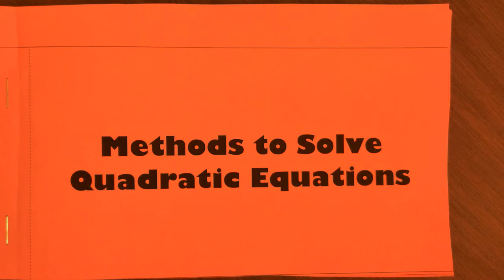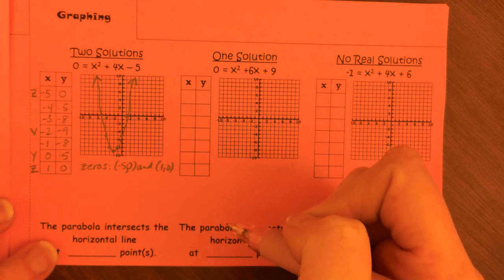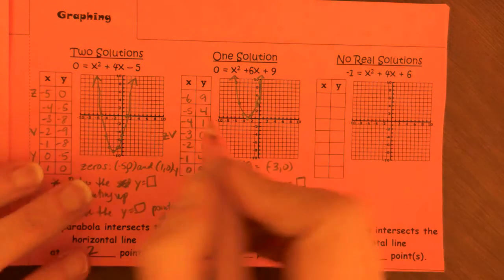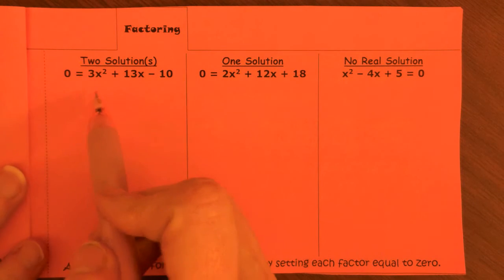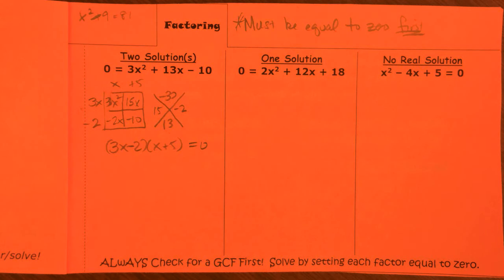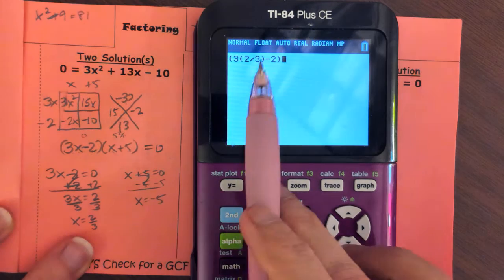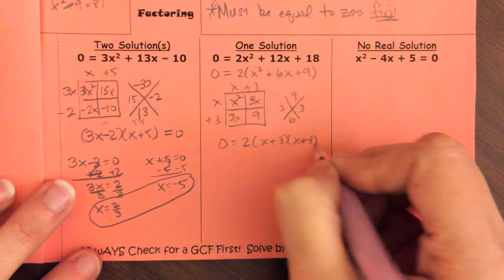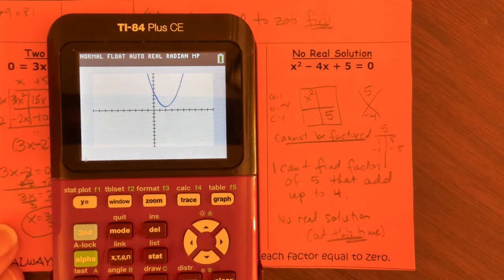Quadratic Solutions by Factoring (with graphing review)